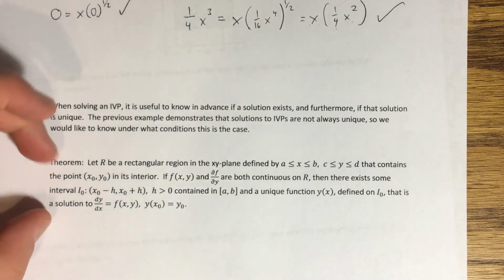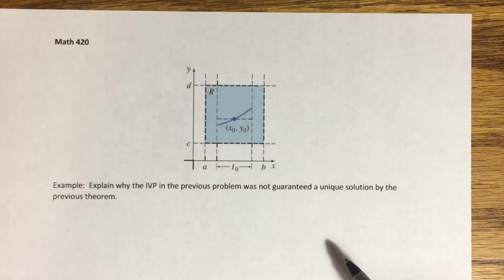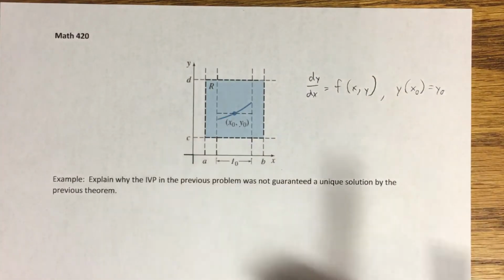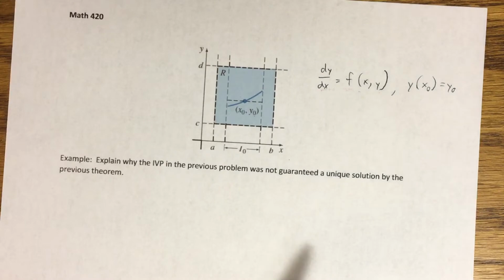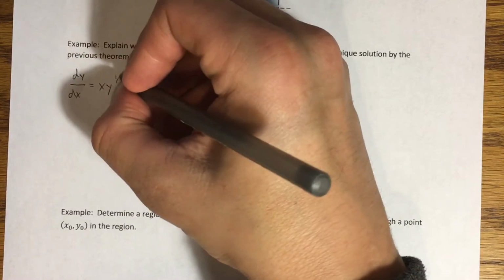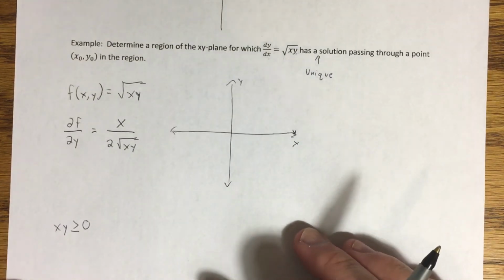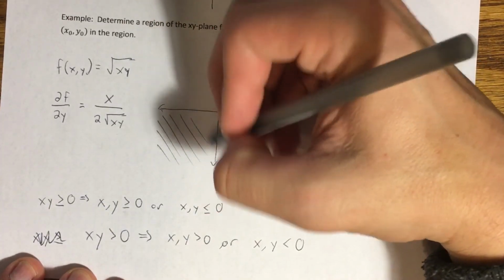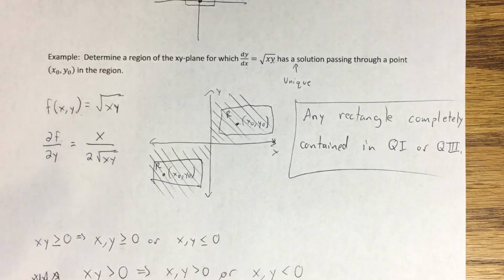1.2 - Initial Value Problems (Part 2)